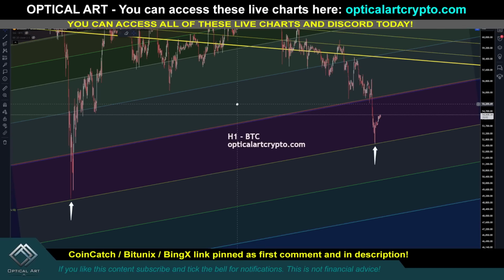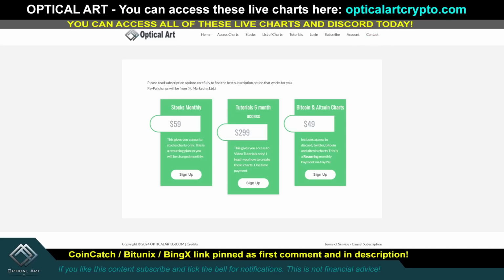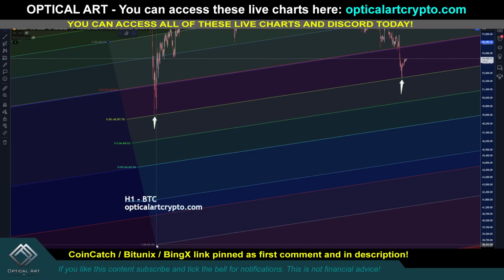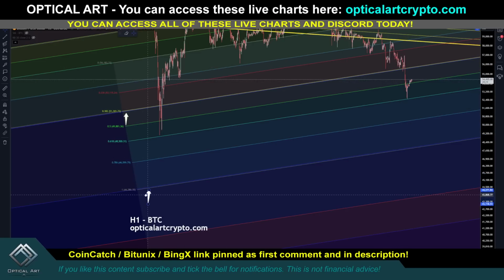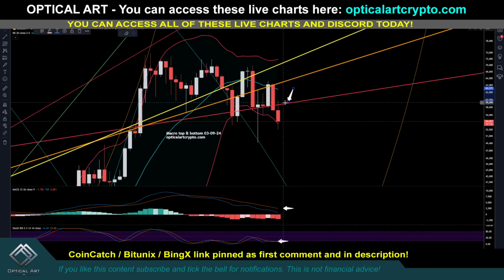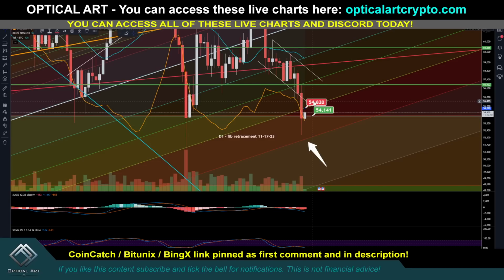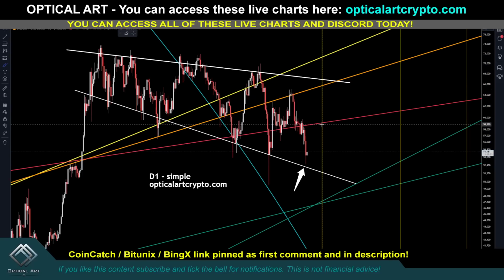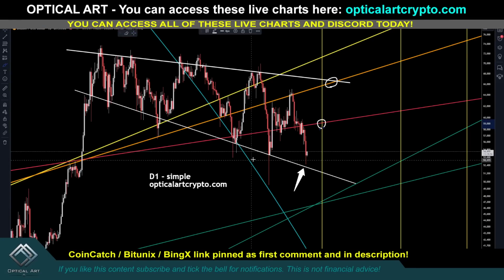How I found this bitcoin long entry to the damn dollar!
I show a bitcoin trading technique how to find key levels to long and short pretty much to the dollar. I give you your current get support and resistance levels on the hourly and daily as well as show why bitcoin is still bearish for another major drop unless we can hold above a key level.